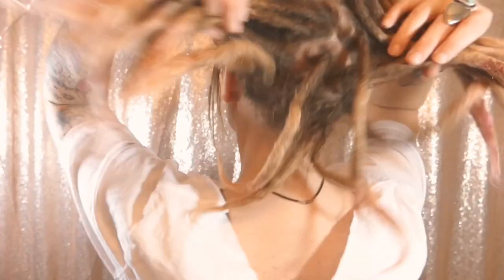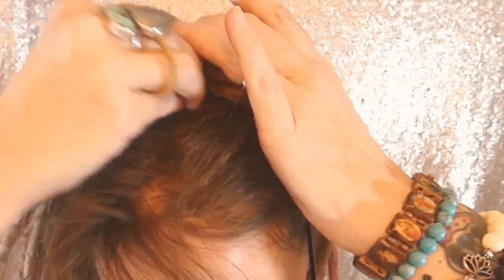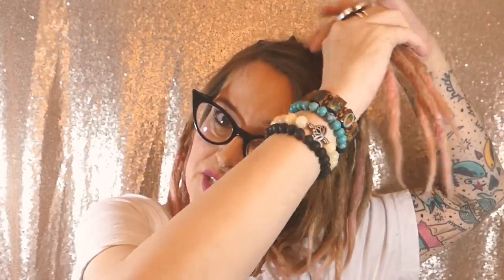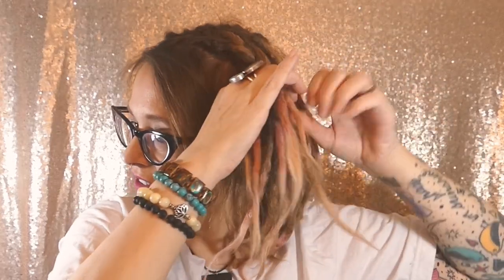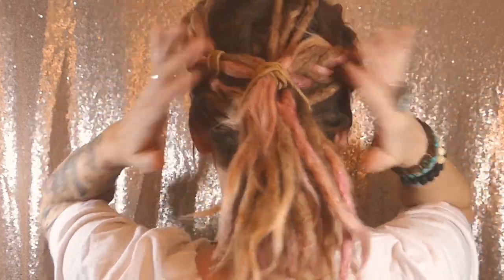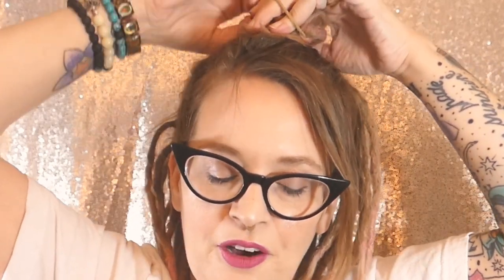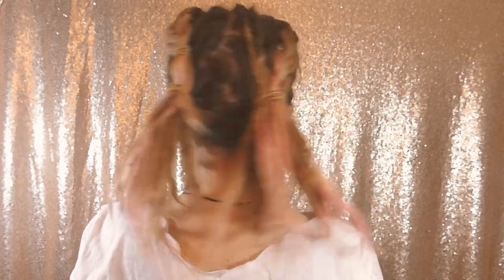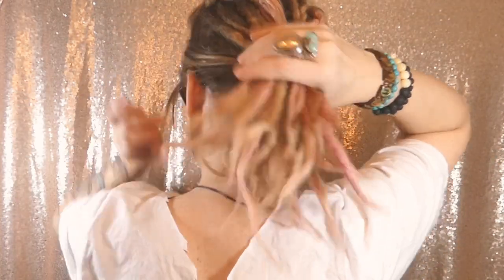Easy Styles for Short Dreadlocks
You could make a game of how many times I say SUPER EASY and SUPER CUTE, just sayin... Ha!
Super cute and super easy dreadlock styles for your short dreadlocks!